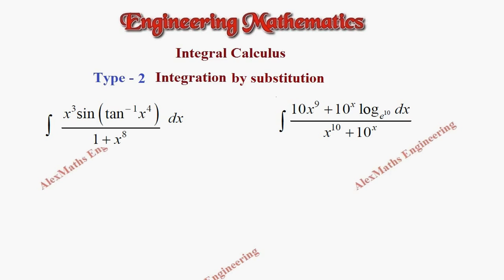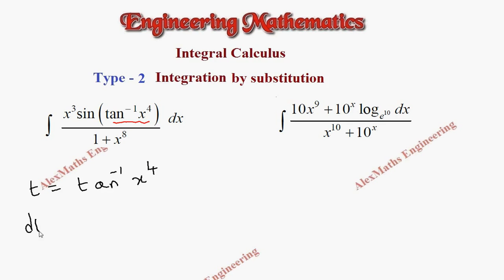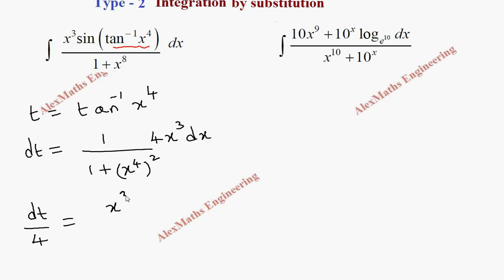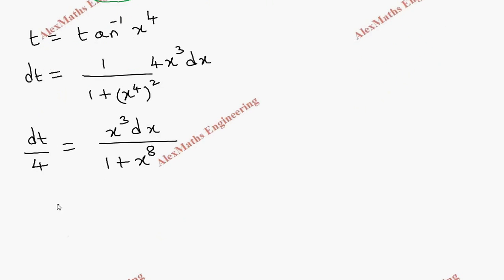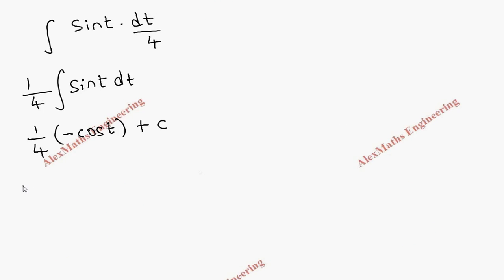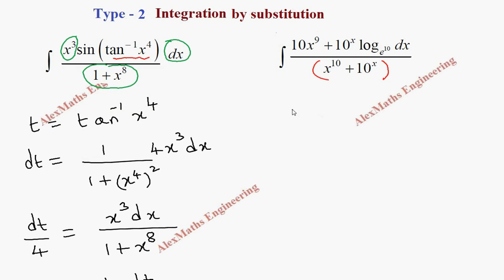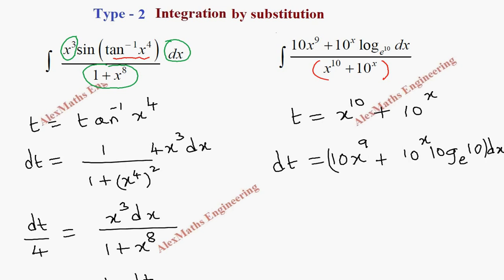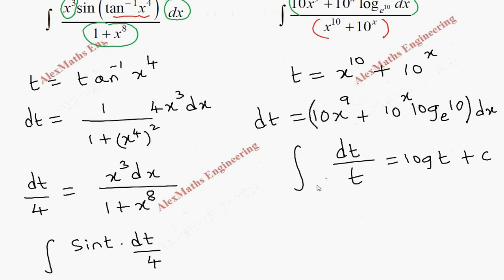Integration by Substituition Type 2 Part 4 Integral Calculus Substitutionrule EngineeringMathematics